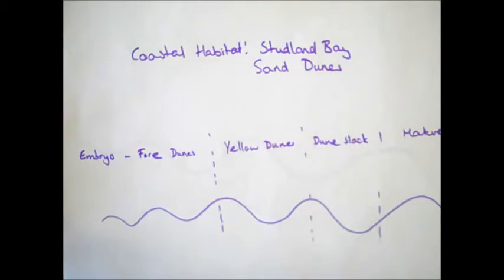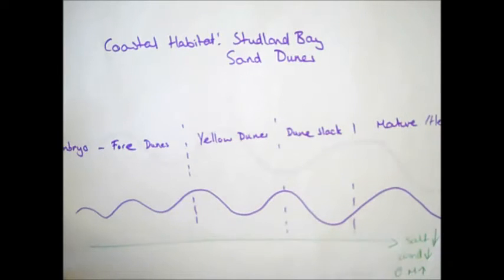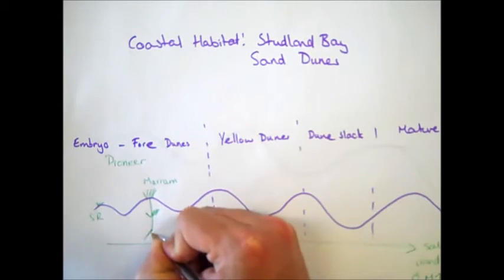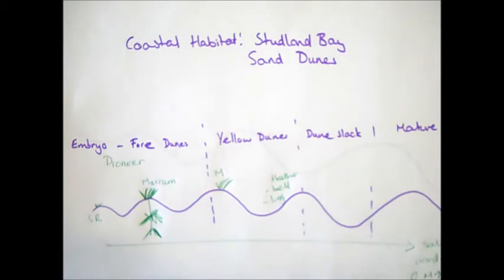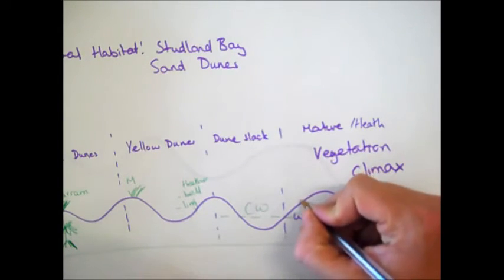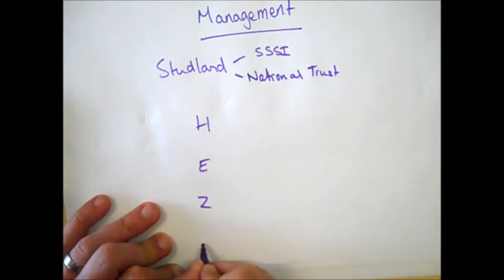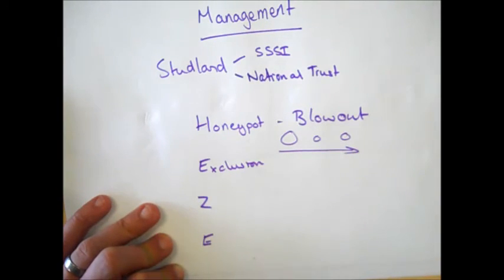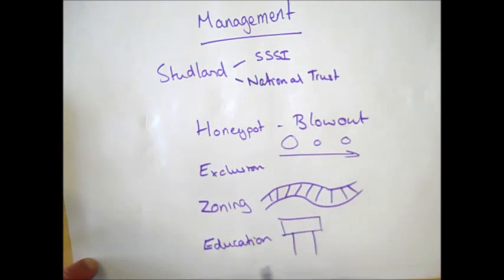Coastal Habitat Sand dunes - Studland Bay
A video explaining the vegetation succession in a dune habitat and looking at how Studland Bay is being managed.